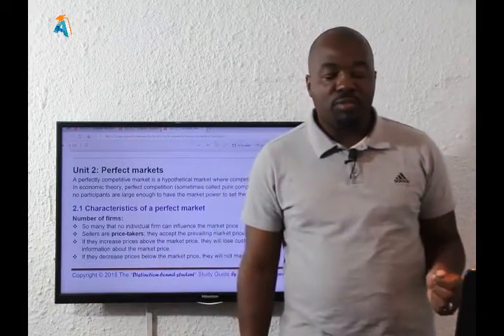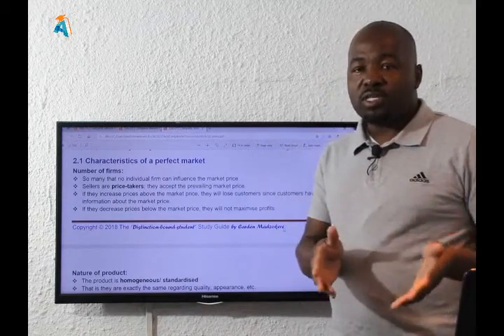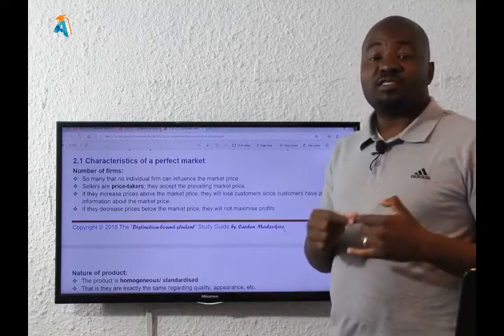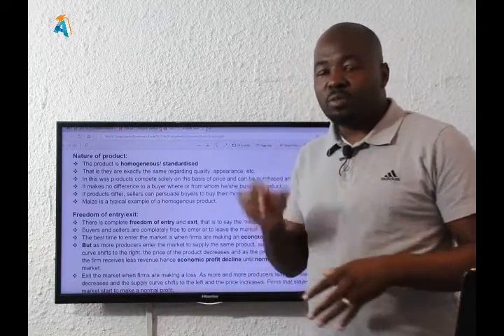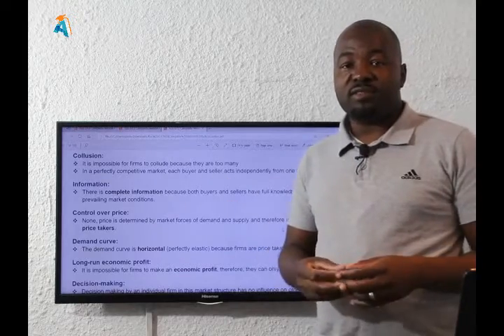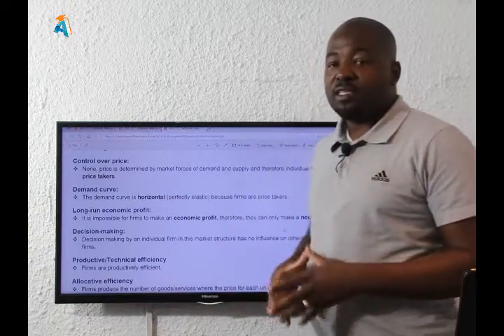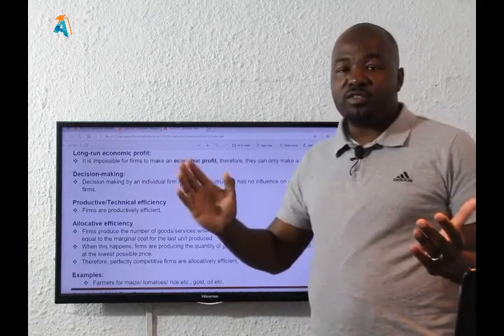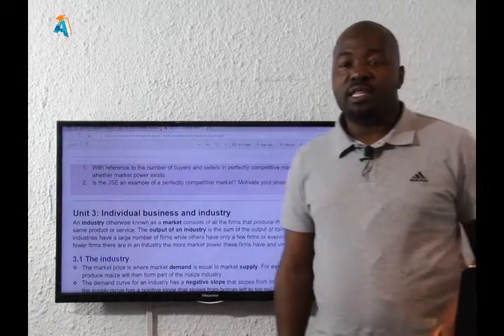Lesson 60 Characteristics of a Perfect Market TDBS Economics Grade 12 by Carden Madzokere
Lesson 61 from The Distinction Bound Student Textbook